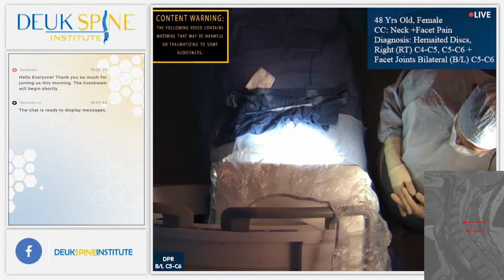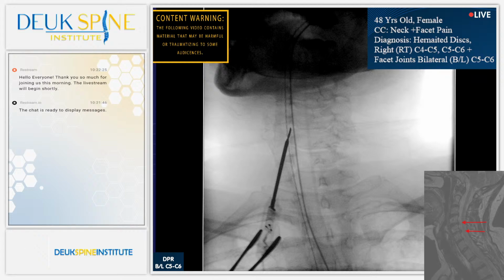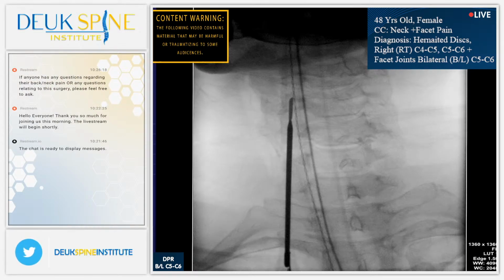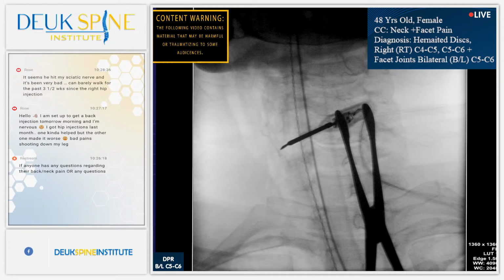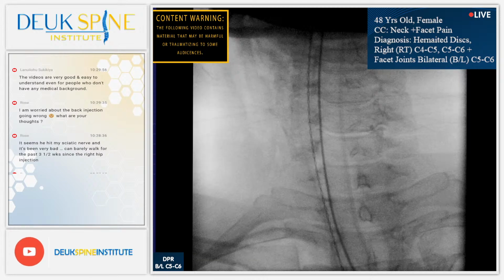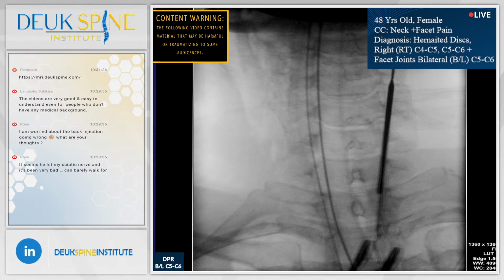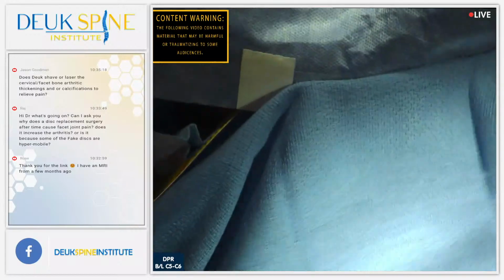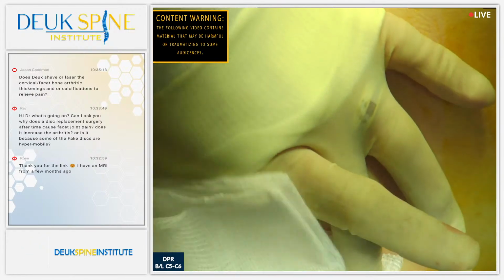Watch Live Back Treatment! Deuk Plasma Rhizotomy - Cervical - Bilateral (B/L) C5-C6